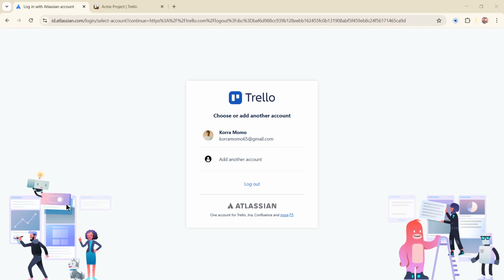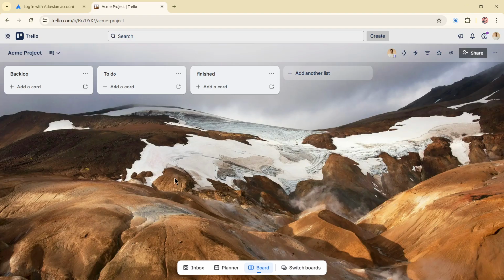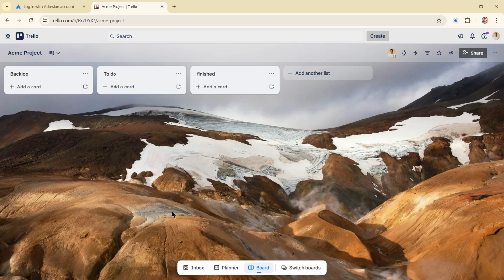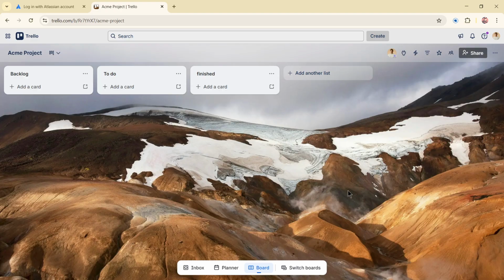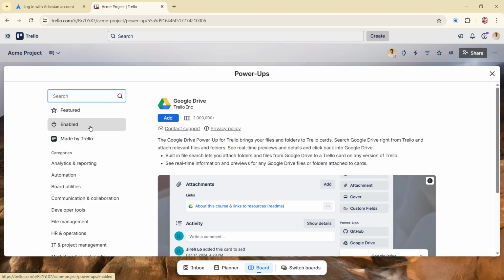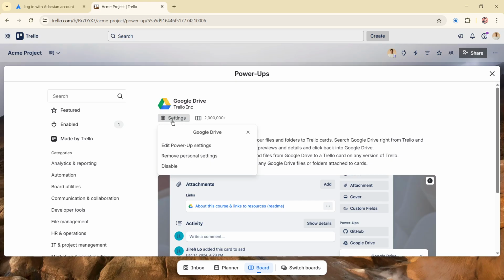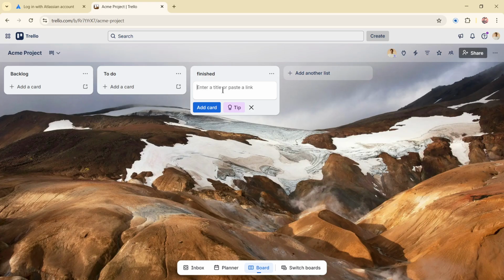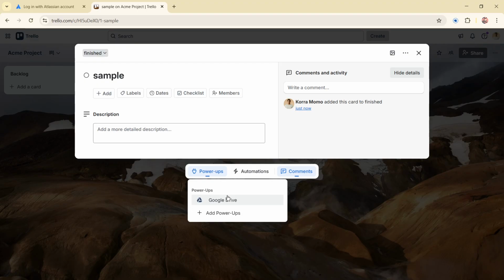Trello: Fix Addon Data Disappearing After an Outage (2026 Recovery Approach)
Trello addon data missing after an outage? This tutorial shows you how to reconnect a Power-Up properly so your card data can load again. You’ll learn the exact reset process to restore the connection and verify whether the missing content returns.

✅ How to fix Trello Power-Up data disappearing after an outage
✅ How to disconnect and re-add an affected Trello addon
✅ How to reauthorize a Power-Up when permissions get stuck
✅ How to refresh a Trello board and verify data on a card
✅ How to make sure you reconnect the exact same Power-Up

Have you ever had a Trello Power-Up stop showing data after a service outage?

Trello Power-Up not showing data, how to fix missing addon data in Trello, reconnect Trello Power-Up after outage, Trello Power-Up authorization fix, Trello board refresh missing Power-Up content, how to re-add a Trello addon, Trello card addon data disappeared, fix blank Power-Up data Trello 2026, Trello integration reconnect tutorial, restore Power-Up connection in Trello, Trello outage addon recovery, Trello Power-Up troubleshooting 2026